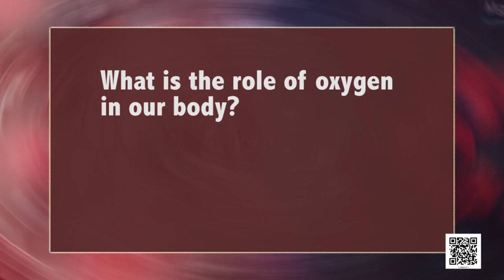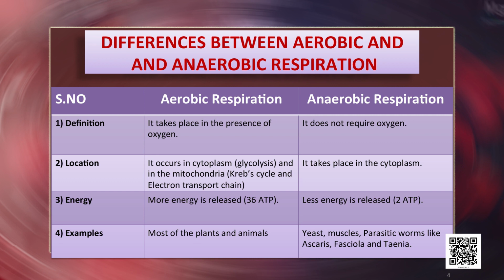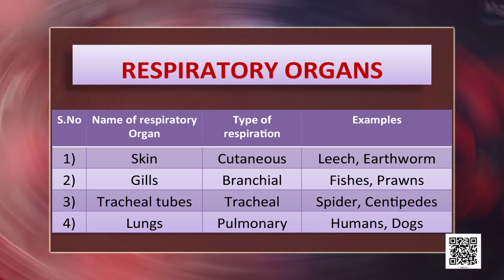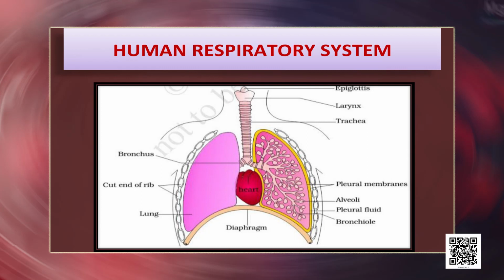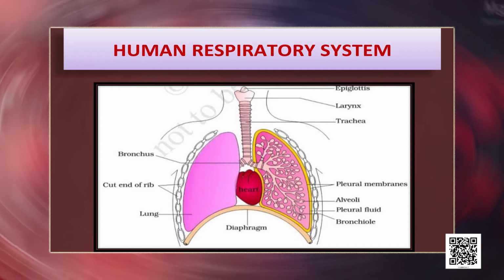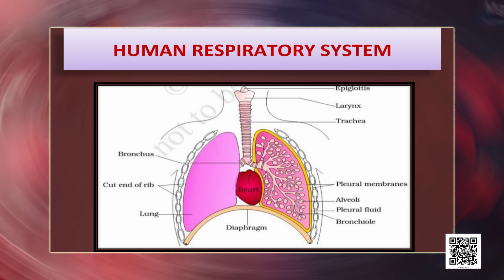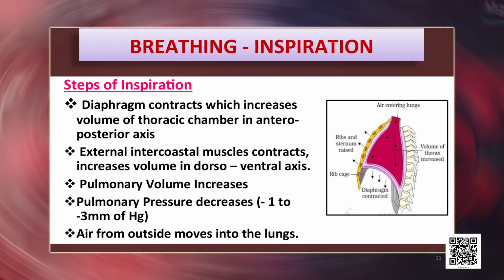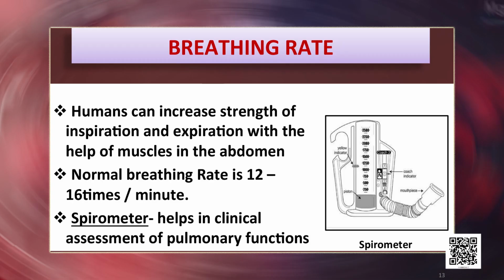Class 11 Biology Chapter 17 Human Respiratory System Episode 1